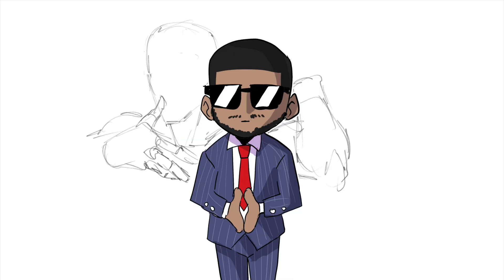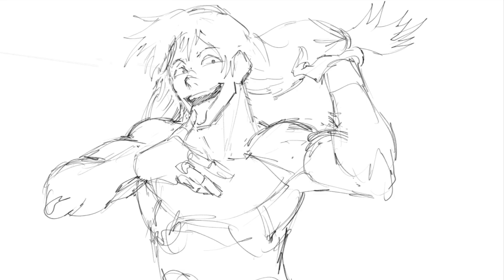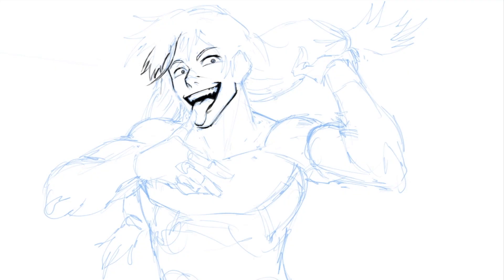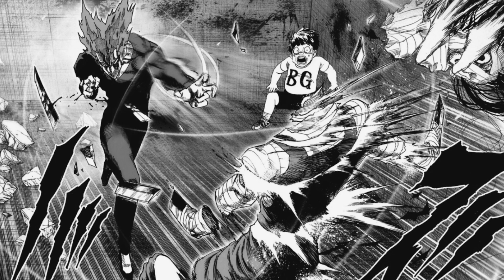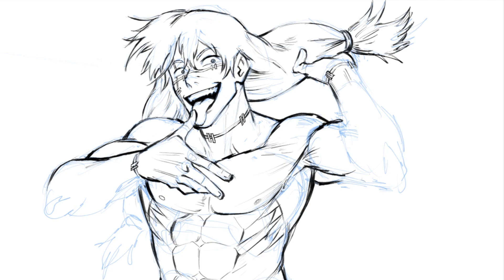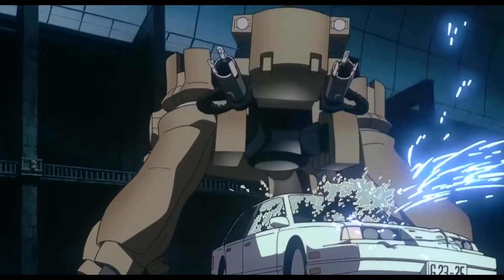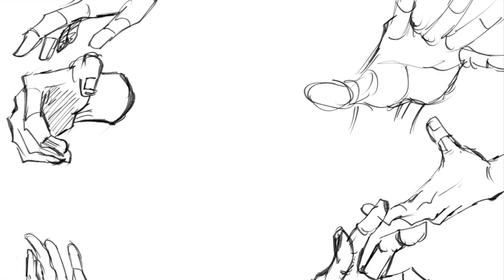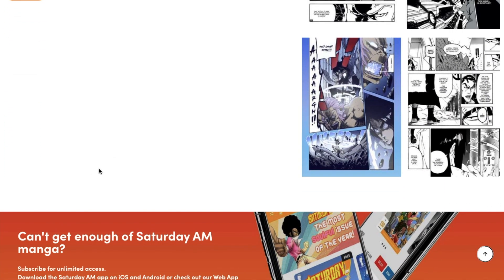5 QUICK Tips to Improve your Art/Drawing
(in this video I go over 5 "quick" tips for artists to improve their work and increase their process)

ddanmark00@gmail,com

►COMMISSION INFORMATION:
1) If you would like a commission of original or fan art from me, head over to my Instagram and send me a direct message
2) On my Instagram Highlights, titled: Commissions, you can find my prices and my rules.

Loop-Caught - Andrew Langdon
Wehrmut - Godmode
Ocean View - Dyalla